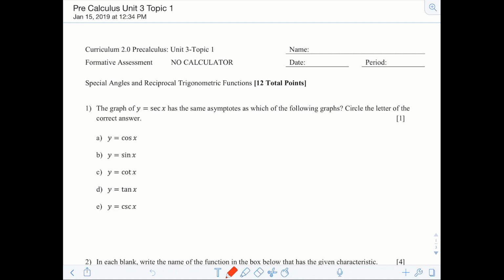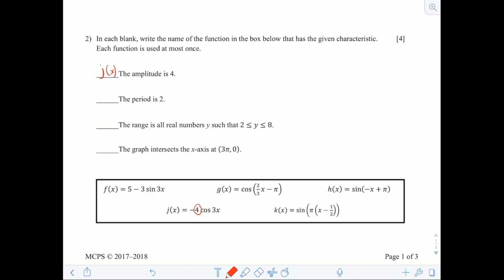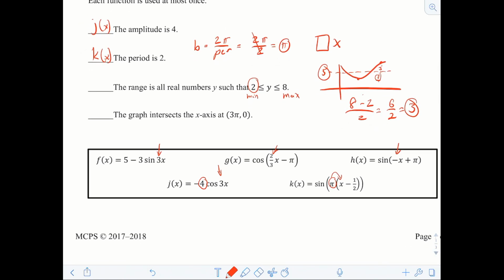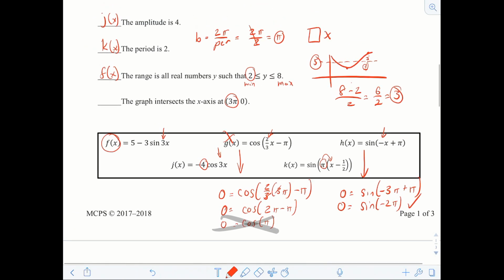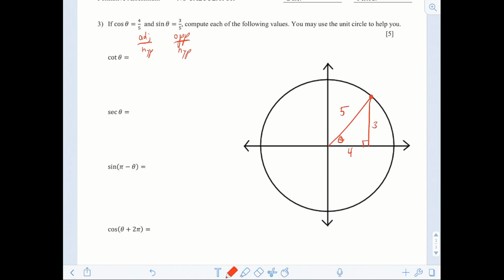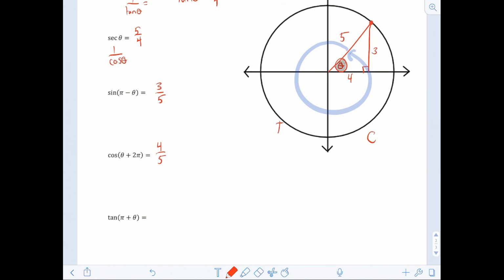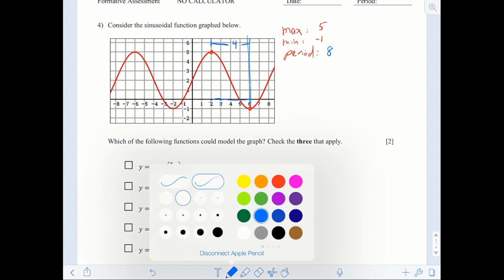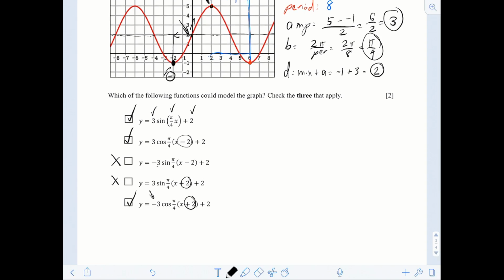Unit 3 Topic 1 Pre Calculus Review